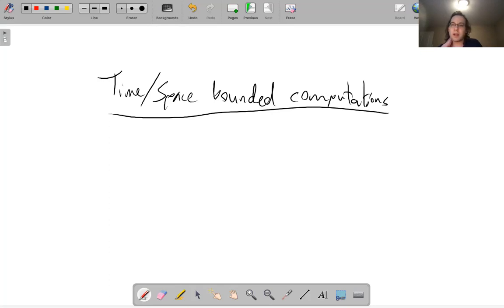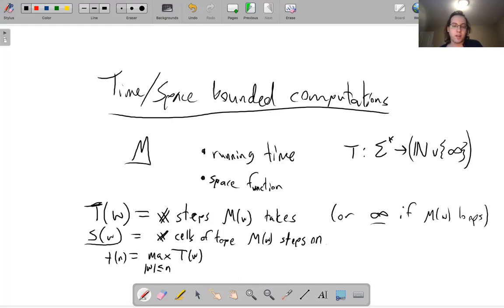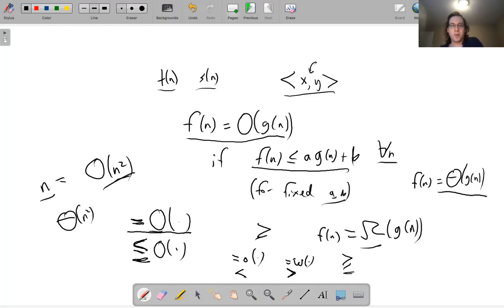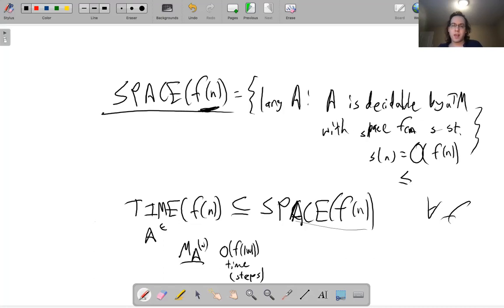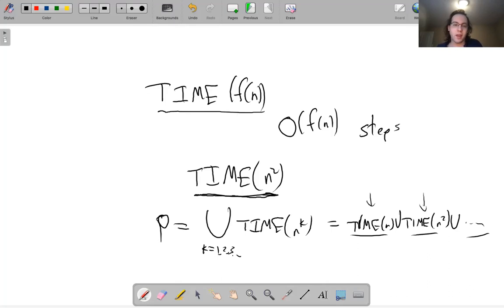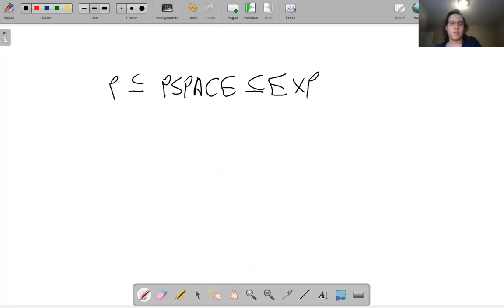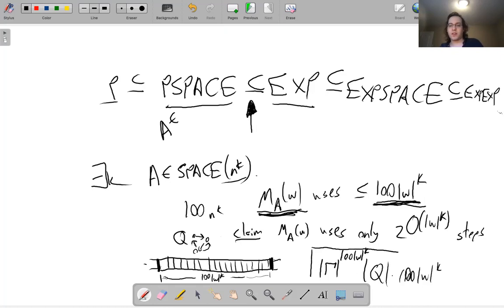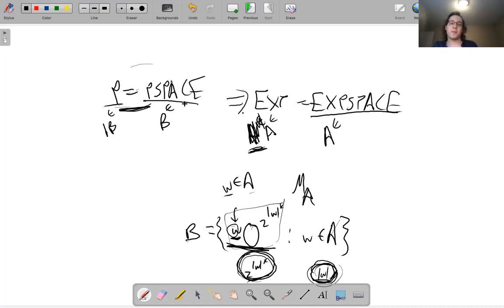Resource-Bounded Computations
Covers time and space classes, P, PSPACE, EXP, and EXPSPACE. Discussion of why P is a subset of PSPACE. Very brief discussion of padding arguments, e.g. why P=PSPACE would imply that EXP=EXPSPACE.